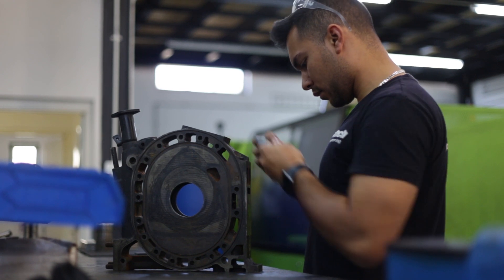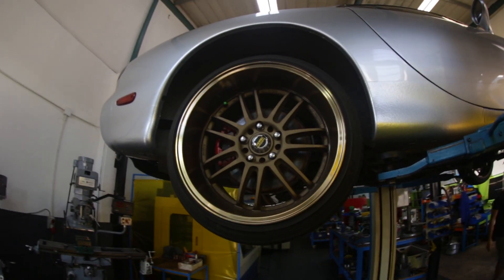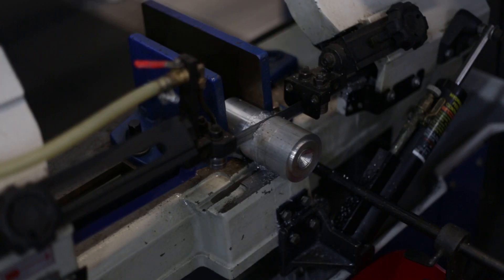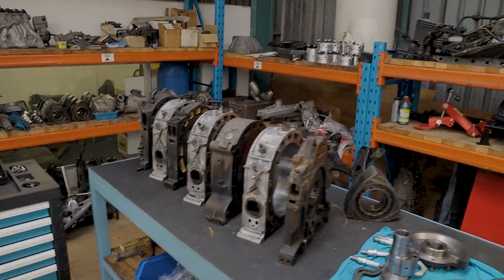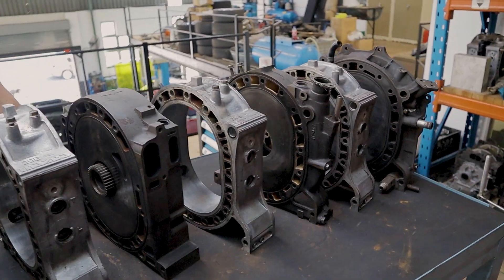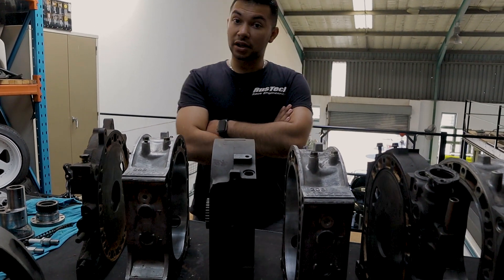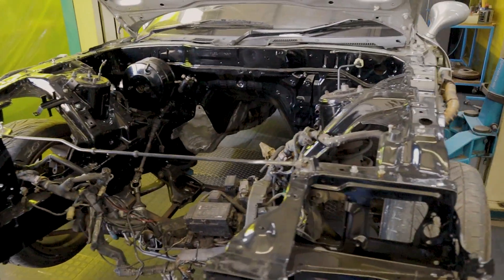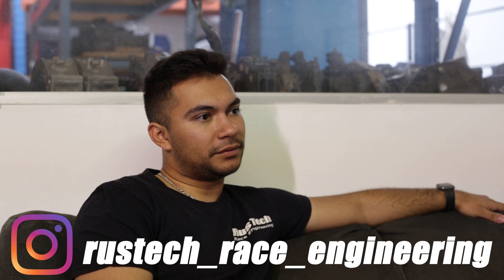Meet the Rob Dahm of South Africa - Rotary Master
Meet the rotary master known as Russell from Rustech Race Engineering. A toolmaker and rotary specialist.

Video by Gareth Bargate and NelkelJDM
Edit by NelkelJDM

If you're based in Durban and would like a feature done of your business, chat to me on Instagram @NelkelJDM

Postal Address :
Glenashley
Durban